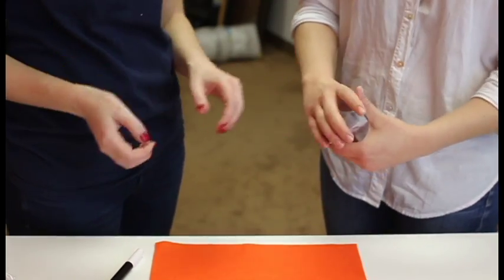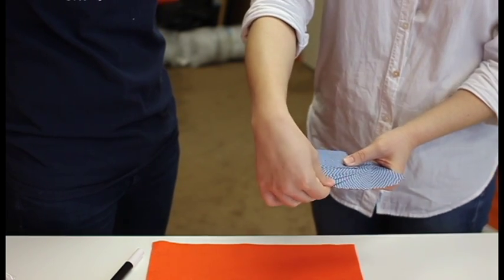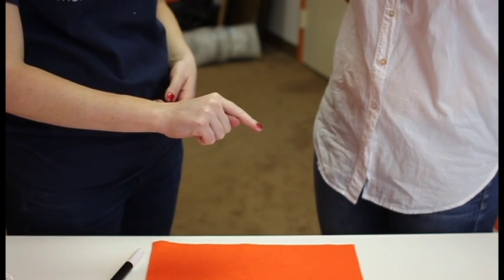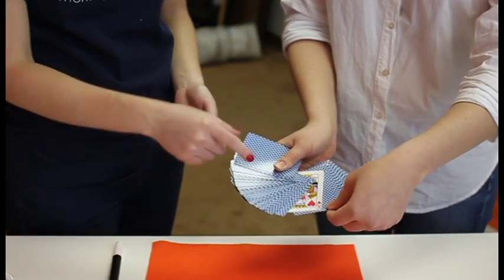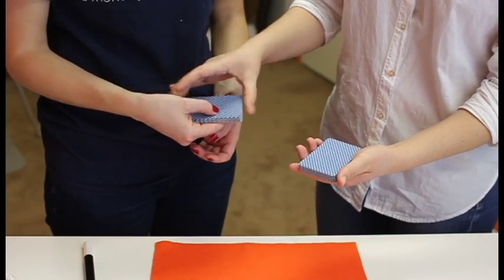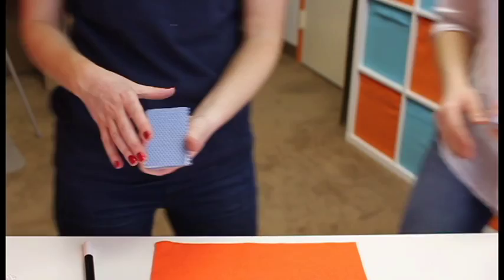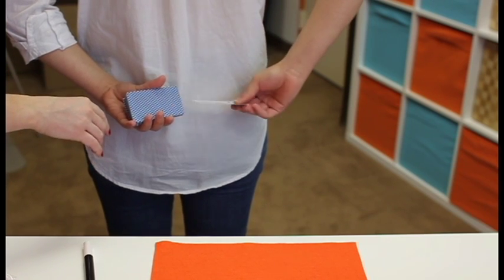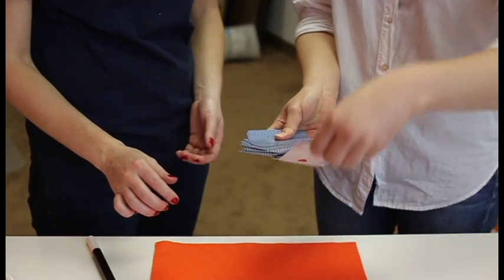Surprise Ride Audience Magic Trick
Want to learn more about Surprise Ride's Magic Box? to learn more.